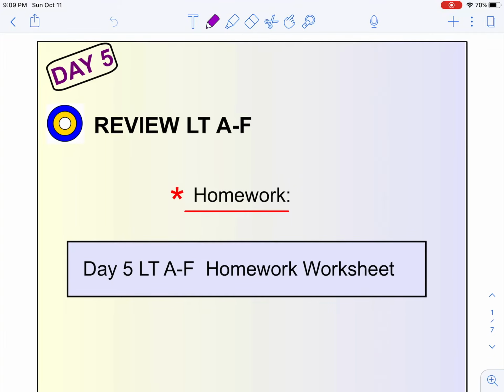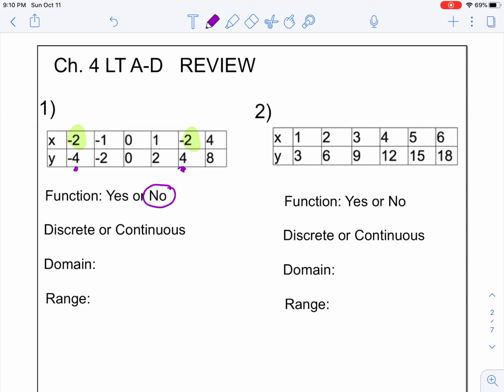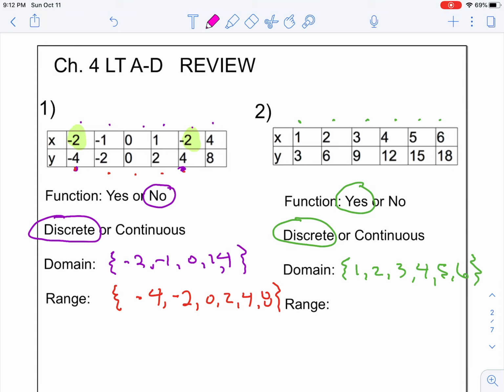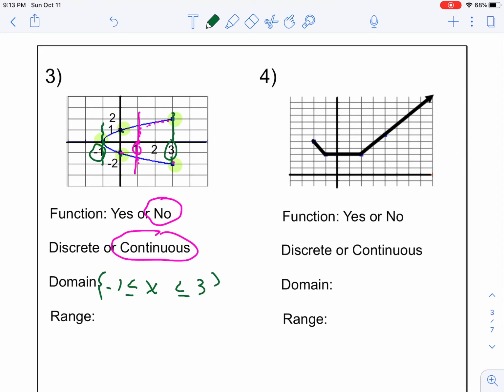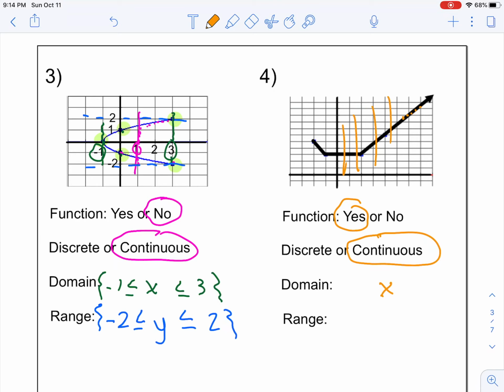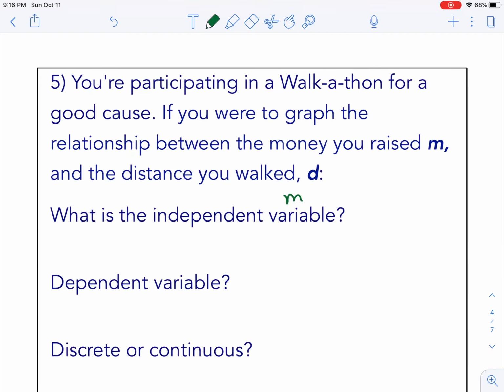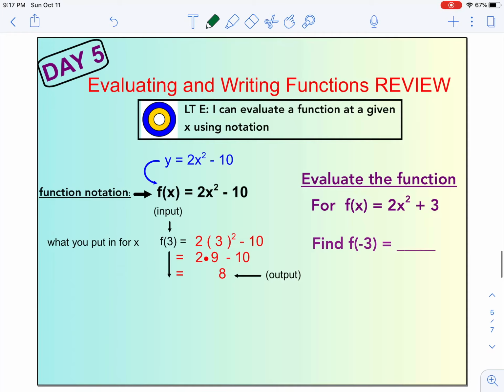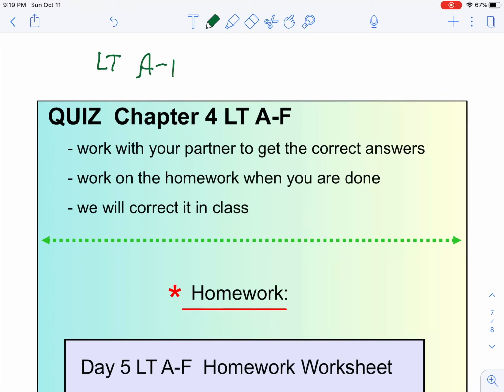IA Ch. 4 Day 5 LT A-F Review (4.1-4.3) DL